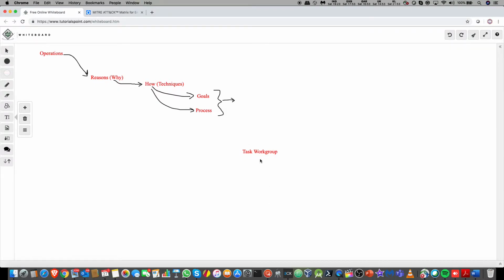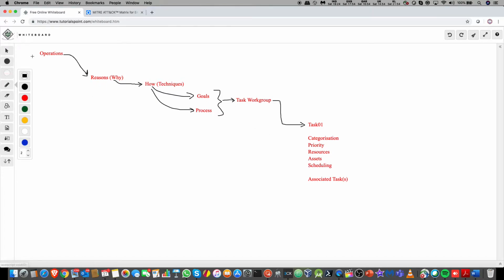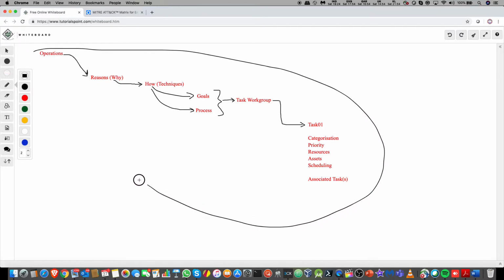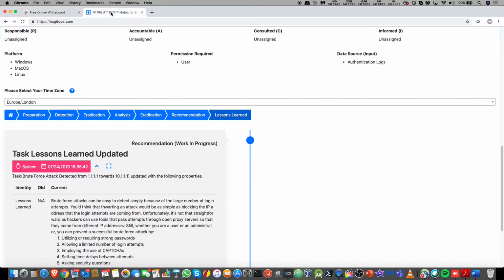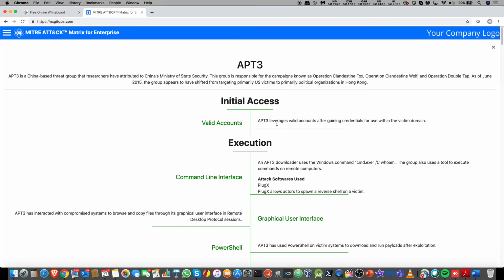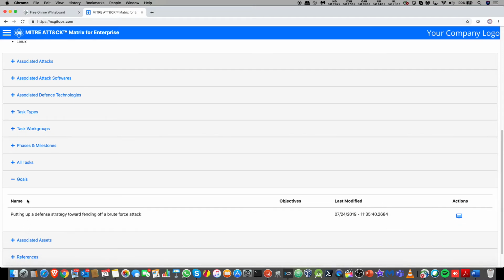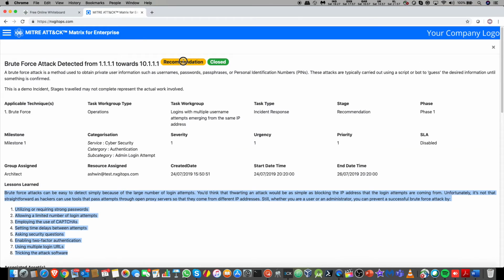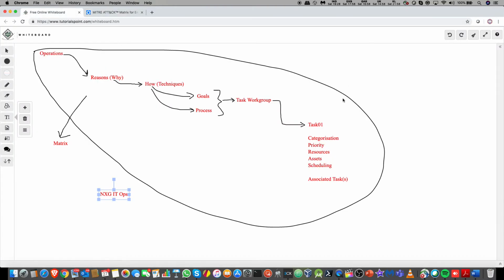Why should you engage Ashwin & NXG IT Ops to Optimise your Operations